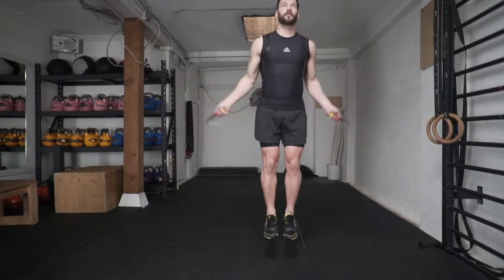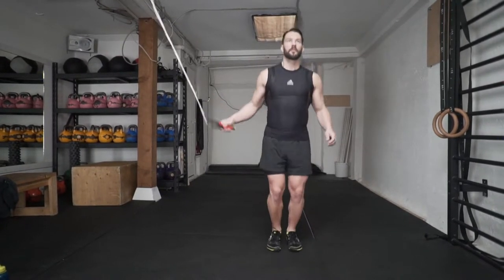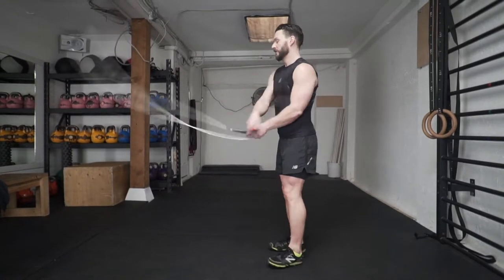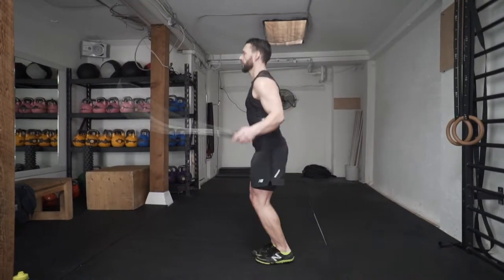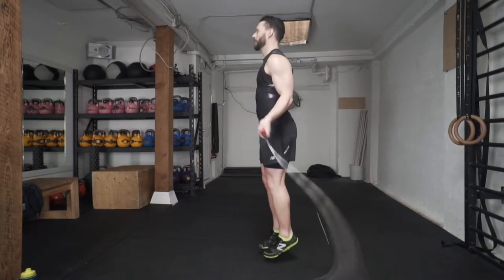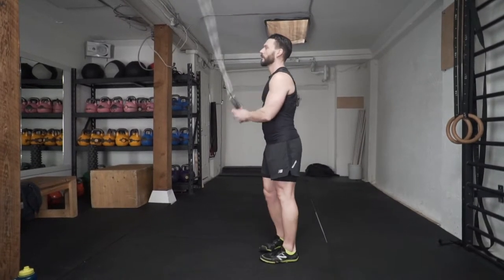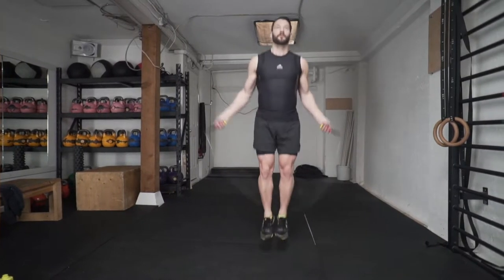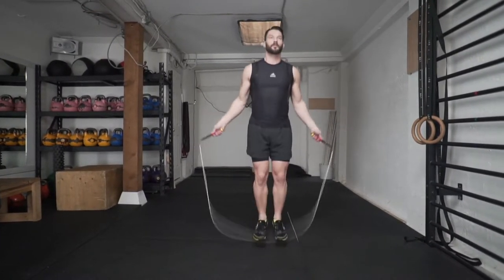Jump Rope Tutorials for Beginners - Step by Step DOUBLE UNDERs Explained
Jump rope tutorials for beginners - Step by step double unders explained so you want to learn how to do the double unders jump rope trick? This tutorial is a short one, but if you wanted to add this into other combos, we have video tutorials for that as well. Simply follow this step by step double unders tutorial for beginners. Master this then go to our combo video tutorials to level up and impress your friends with your jump rope tricks.

EQUIPMENT